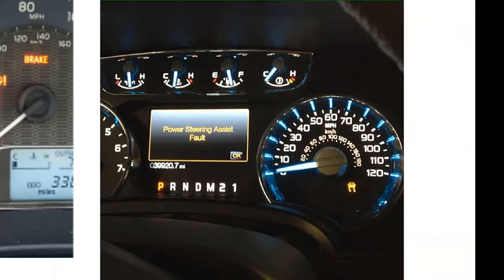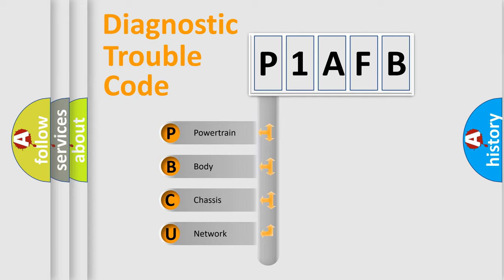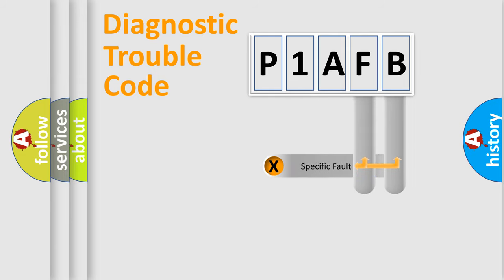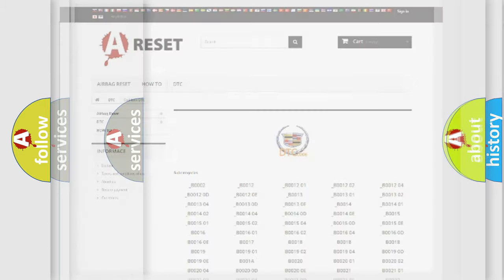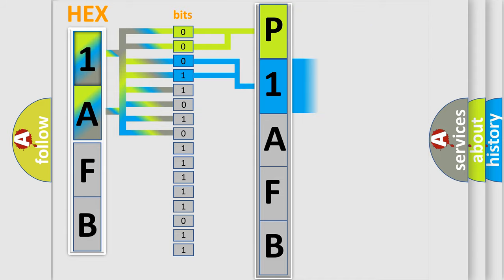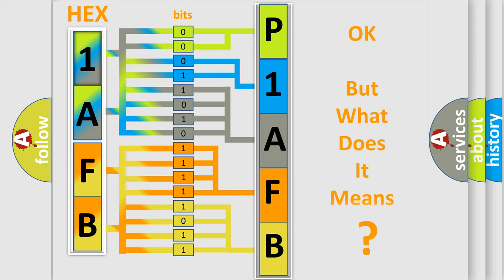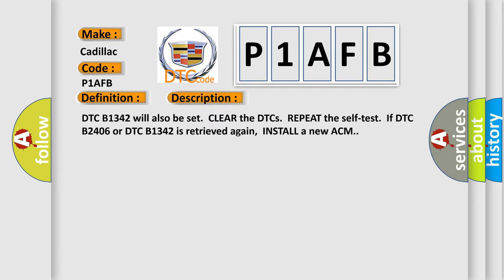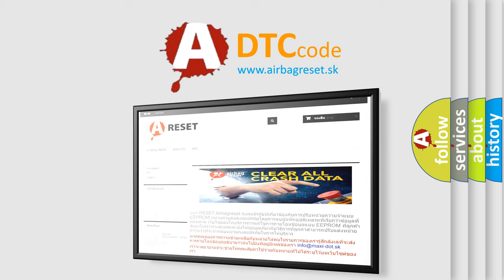DTC cadillac P1AFB Short Explanation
Contents:
0:21 Basic DTC analysis according to OBD2 protocol standard.
1:48 Insight into programming
2:58 A diagnostically understandable description of the Diagnostic Trouble Code
3:05 Basic error definition

Make:
Cadillac
Code:
P1AFB
Definition:
Audio Disc CD Player Internal Fault
Description:
DTC B1342 will also be set.CLEAR the DTCs.REPEAT the self-test.If DTC B2406 or DTC B1342 is retrieved again,INSTALL a new ACM.
Cause:
 CD player internal fault ACM faulty